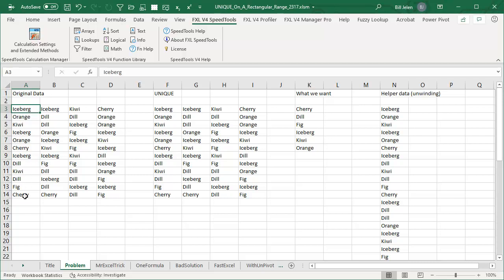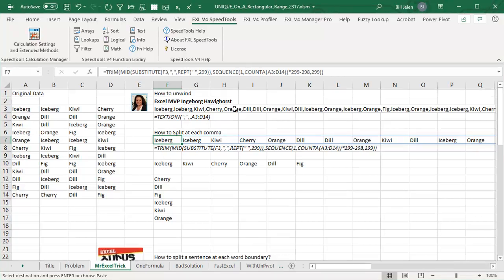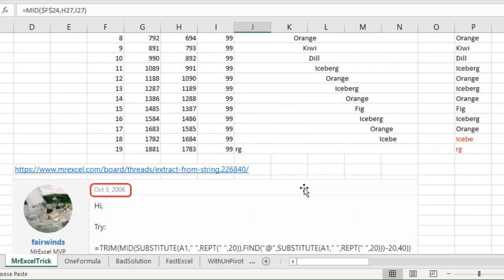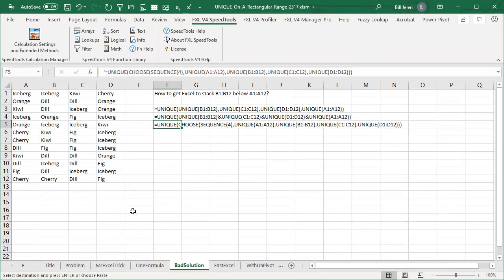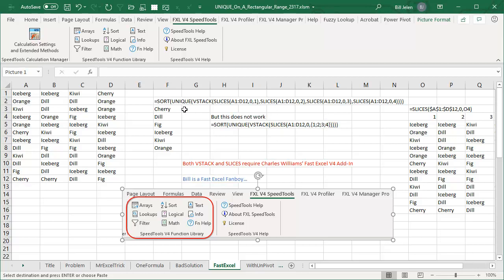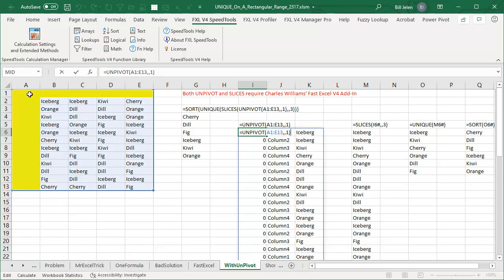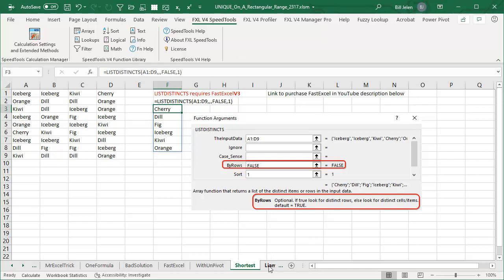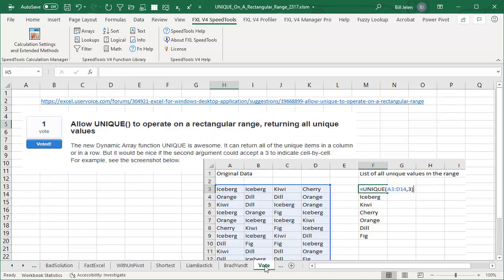Excel Wizardry: UNIQUE on Rectangular Range (before TOCOL) - Episode 2317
Microsoft Excel Tutorial: Getting the UNIQUE on a rectangular range.

Welcome back to another episode of the MrExcel Podcast, where we dive into all things Excel. In today's episode, we're going to be discussing the UNIQUE function on a rectangular range. This is a great new function in Excel, but we've run into a problem where it just doesn't do what we need it to do. So let's dive in and see how we can solve this issue.

When we enter the UNIQUE function, it gives us unique rows instead of the unique values we're looking for. This is not what we want. In order to make this work, we first need to unwind the data into a single column. This can be a tedious and time-consuming process, especially if we have a large dataset. But fear not, I have a solution that will make this much easier.

My solution is inspired by my friend Ingeborg, an Excel MVP. She discovered that the TEXTJOIN function can be used to unwind a range into a single row of data. From there, I use a formula that I've known since 2006 to separate the data at the comma into individual words. This formula has been a lifesaver for me, but it recently stopped working and I had to figure out why. After some investigation, I found a way to adjust the formula and make it work again.

But let's be honest, this is a long and complicated solution. And it's not foolproof. This would make our lives so much easier and eliminate the need for these complicated workarounds.

But wait, there's more! My friend Charles Williams, creator of the Fast Excel Speed Tools add-in, has a solution that is much simpler and more efficient. With his LISTDISTINCTS function, we can achieve the same result in just one line of code. And if you don't have the add-in, don't worry, I have another solution for you. My fellow Excel MVP, Brad Yundt, has come up with a clever way to use the Splitter function in TEXTJOIN to break apart the data and make it work with the UNIQUE function.

But let's be real, it shouldn't be this hard to get the unique values from a rectangular range. That's why I've created this new idea on Excel UserVoice, and I'm asking for your support. Let's make this a reality and make our lives as Excel users a little bit easier.

And finally, I want to thank all of my Excel MVP friends who have contributed to this solution. Their knowledge and expertise never cease to amaze me. And if you want to learn more from these amazing individuals, be sure to check out the book "Excel Insights - A Guide to the Best Parts of Excel" by 24 Excel MVPs.

Extremely tricky problem today: How can you use UNIQUE to get all unique individual cells from A1:D12? The solutions are all pretty complex. Do you have something better?
Cool stuff in this video:
Ingeborg Hawighorst using TEXTJOIN to turn a rectangular range into a single cell.
Fairwinds splitting that cell into a row of cells
Charles Williams add-in with SLICES, VSTACK, and UNPIVOT
Brad Yundt with a 3-line SPLITTER UDF for the win.

This video answers these common search terms:
how to get distinct of two columns excel
how to get unique values of two columns in excel
how to get distinct values from two columns in excel
how to find unique values in a range in excel
how to extract unique values from range in excel

(0:00) Problem Statement: UNIQUE of a rectangular range
(1:07) Using TEXTJOIN to Unwind
(2:05) Split a cell at each word with formula
(3:23) There is a limit with the formula
(3:42) This would be easier if Excel would give us TEXTSPLIT
(4:11) Failed solutions
(4:55) Solving with FastExcel from Charles Williams
(5:41) How to use the VSTACK function in Excel
(6:17) FastExcel offers Unpivot
(7:00) FastExcel offers LISTDISTINCTS
(7:28) Funny long formula from Liam Bastick
(7:51) Brad Yundt Splitter UDF with TEXTJOIN
(9:00) Vote for an easier way
(9:18) Clicking Like really helps the algorithm